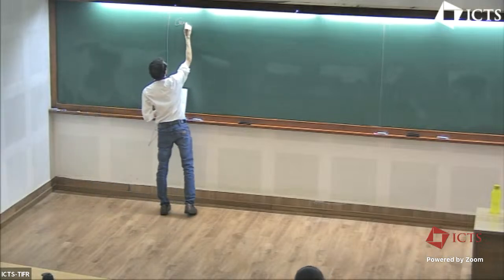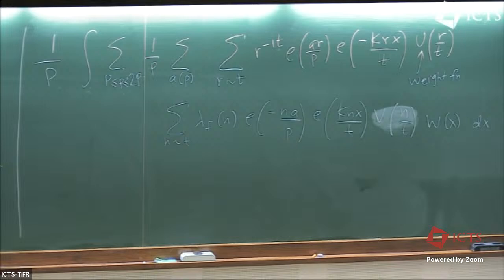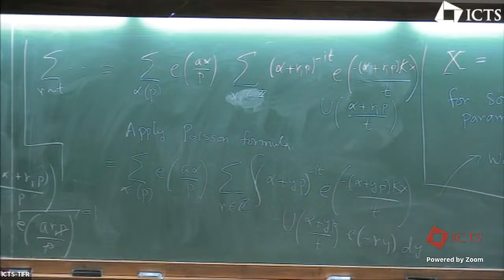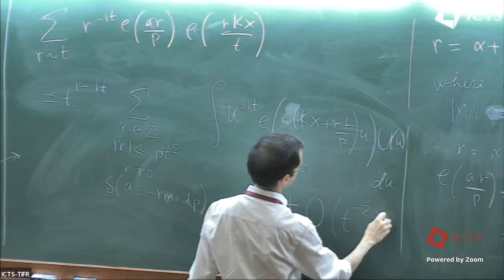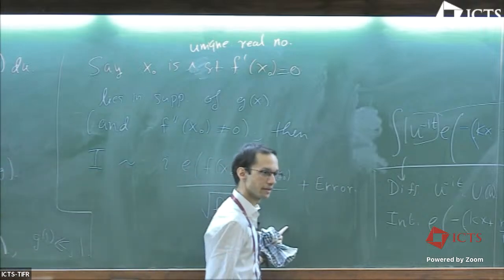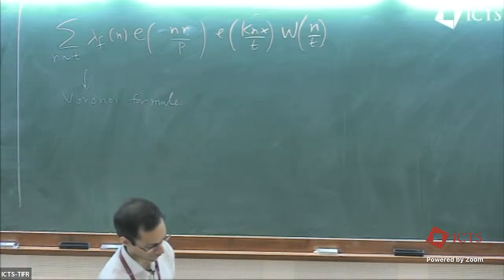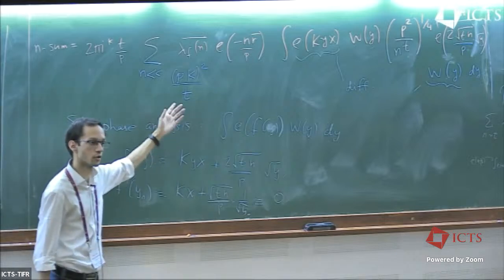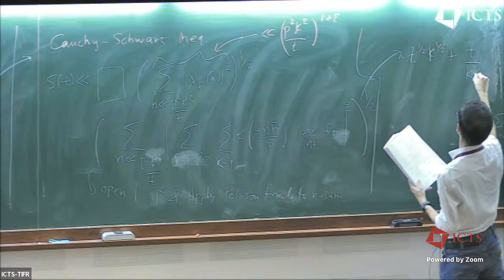Applications of Delta Method (Lecture 2) by Keshav Aggarwal